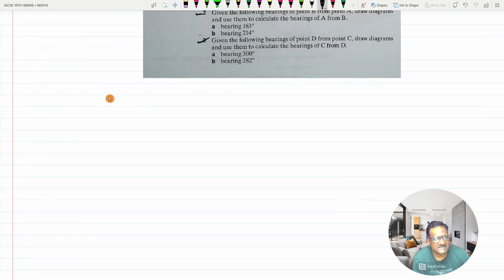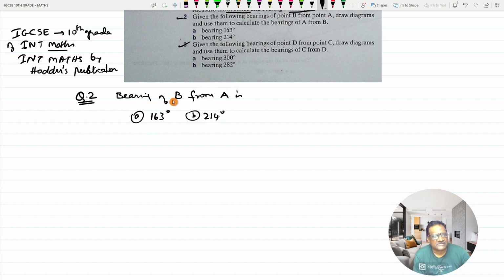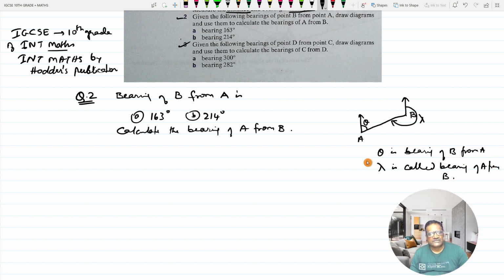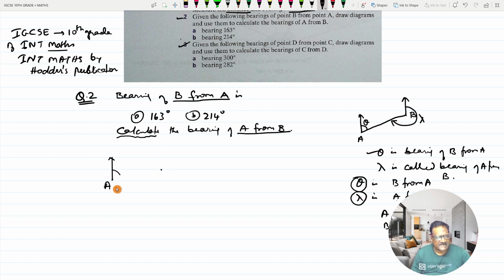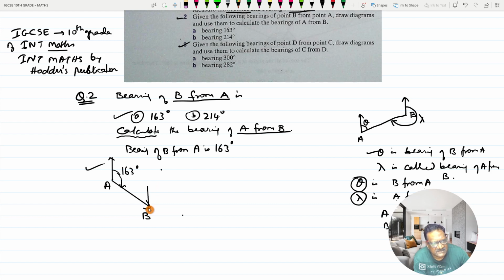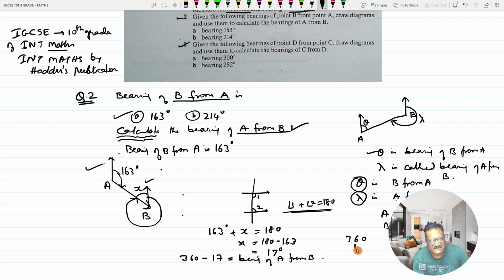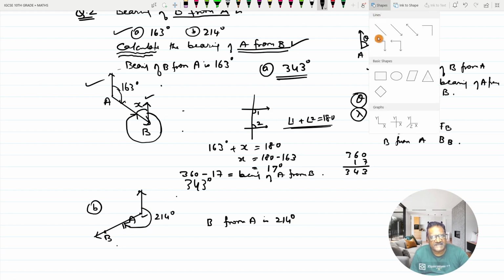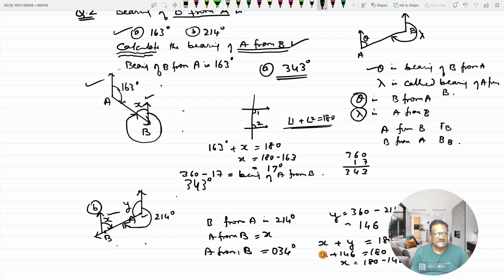CAMBRIDGE INTNL MATHS 0607|IGCSE INTNL MATHS| BEARINGS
CAMBRIDGE INTNL MATHS 0607|IGCSE INTNL MATHS| BEARINGS AND TRIGONOMETRY
In this video i have explained back bearing with the help of one example.